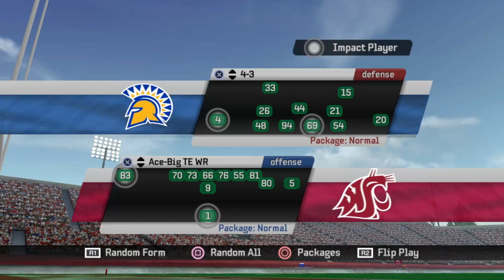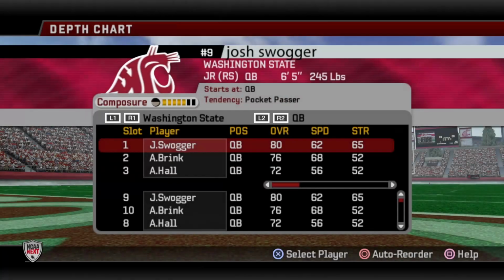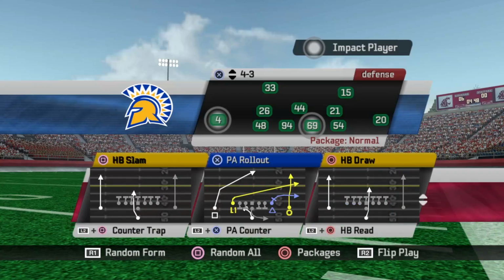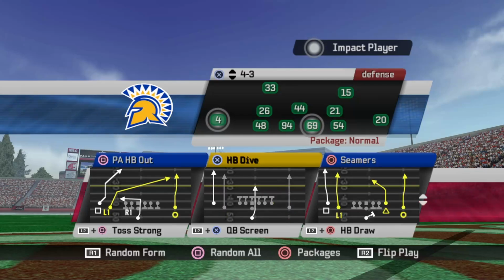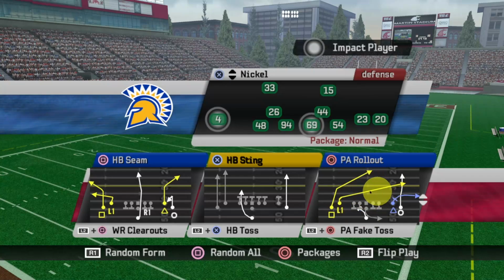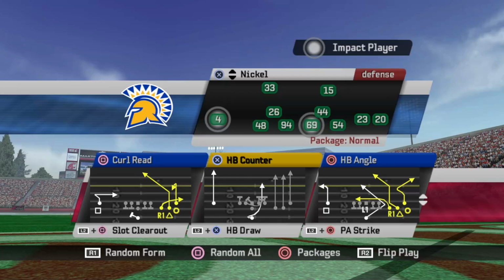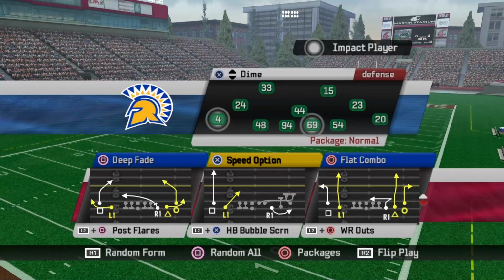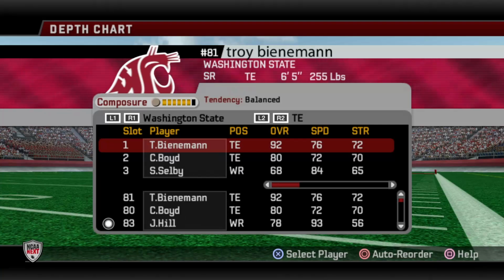Ace Playbook - NCAA Football 06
Chapters:
0:00 Intro
2:42 Formations
1:02:20 Recruiting